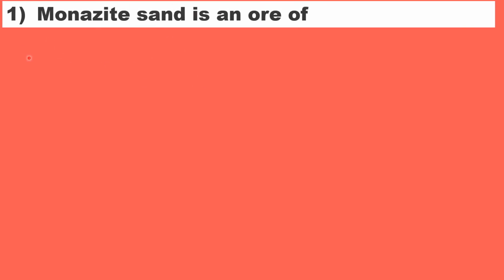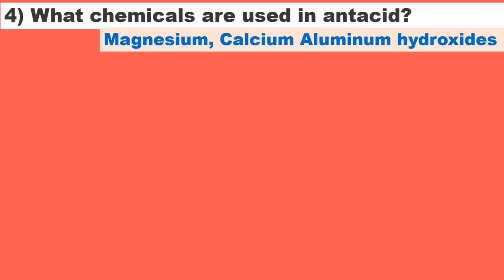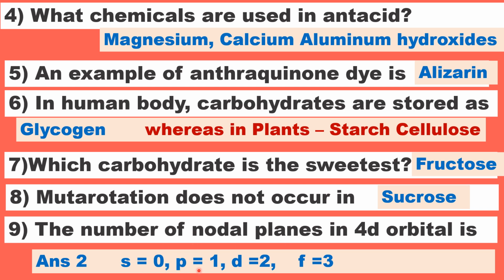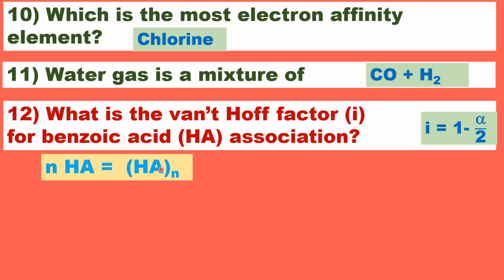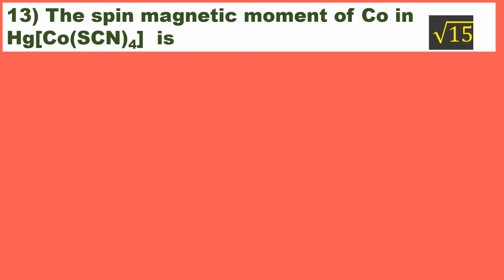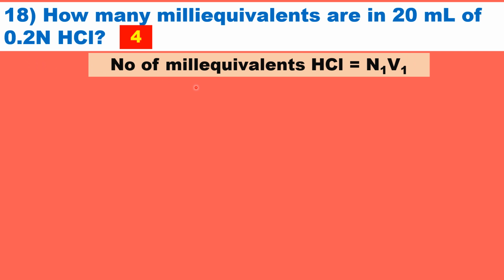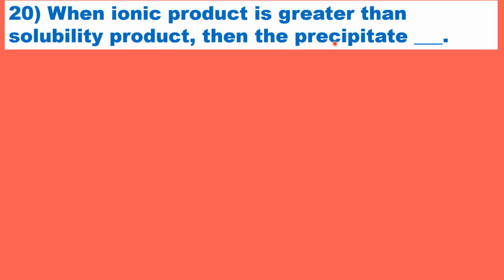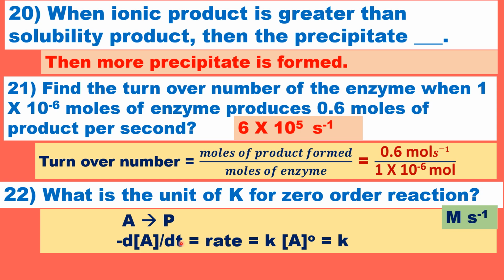3 Chemistry Quiz for all competitive exams SSC NEET JEE JAM SAT GATE CSIR NET TNPSC UPSC TRB etc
Monazite sand is an ore of
What is the chemical in Nail Polish remover?
) What is the vant Hoff factor (i) value for weak acid (HA) dissociation?
What chemicals are used in antacid?
An example of anthraquinone dye is
In human body, carbohydrates are stored as
7)Which carbohydrate is the sweetest?
Mutarotation does not occur in
The number of nodal planes in 4d orbital is
10) Which is the most electron affinity element?
Water gas is a mixture of
What is the vant Hoff factor (i)
for benzoic acid (HA) association?
The spin magnetic moment of Co in Hg[Co(SCN)4]  is
14)The percentage of nitrogen in urea is
How many milliequivalents are in 20 mL of 0.2N HCl?
The volume of 1 mole of ice is __. Given density of ice = 0.9 kg/L and water = 1 kg/L.
1 mole of ice (H2O) weight = 18 g/mol
When ionic product is greater than solubility
product, then the precipitate ___.
Then more precipitate is formed
Find the turn over number of the enzyme when 1 X 10-6 moles of enzyme produces 0.6 moles of product per second?
What is the unit of K for zero order reaction?